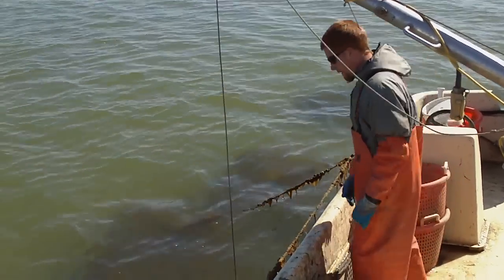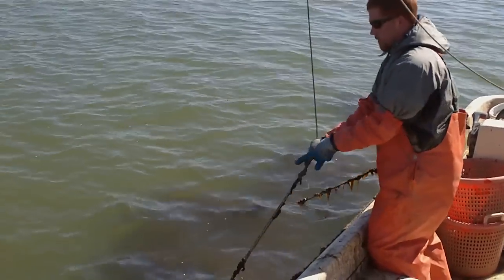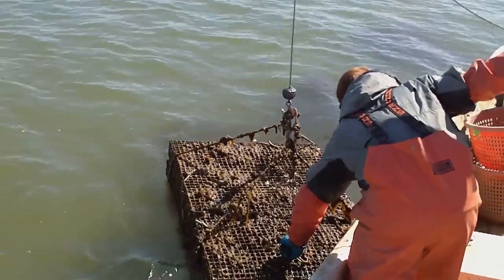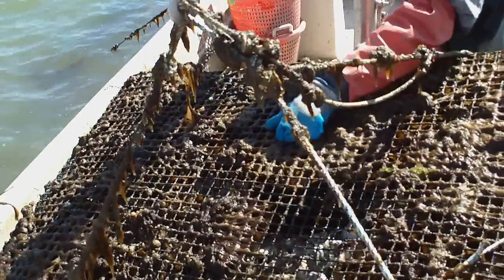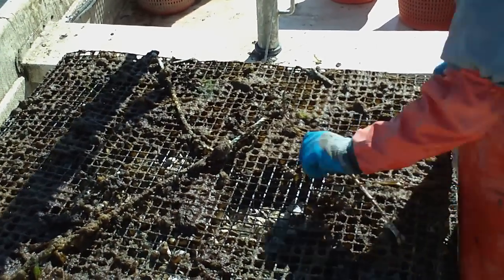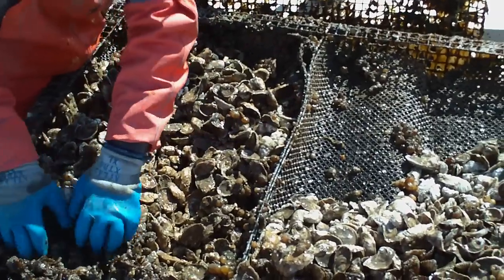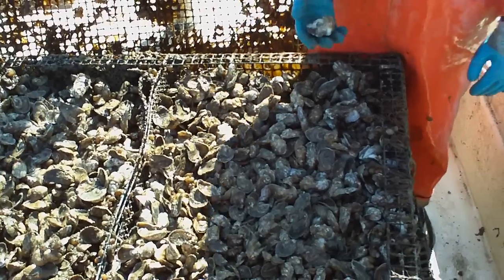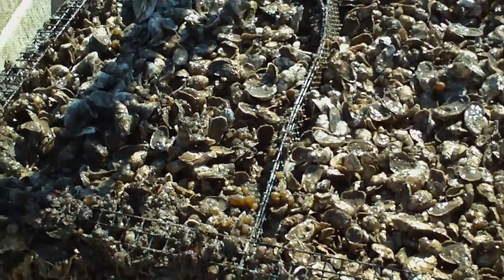Oyster Farm (HD)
This is a Hi-Def video of us on the farm.  We are checking some of our seed from last year (late June 2008).  So the oysters in the video are 8-9 months old.  These are our LowPro cages.